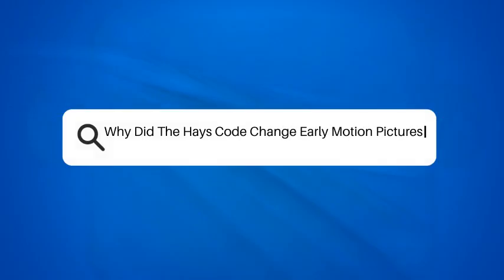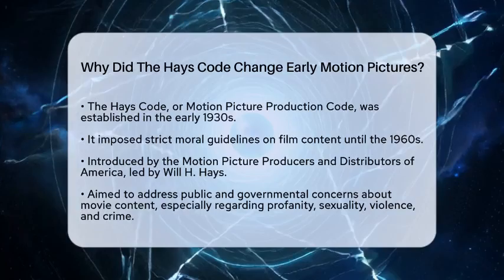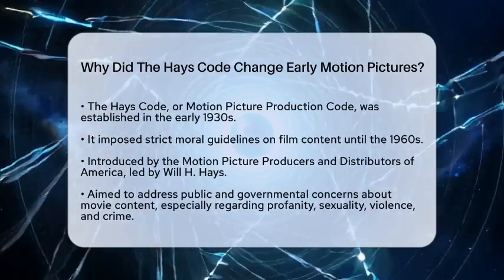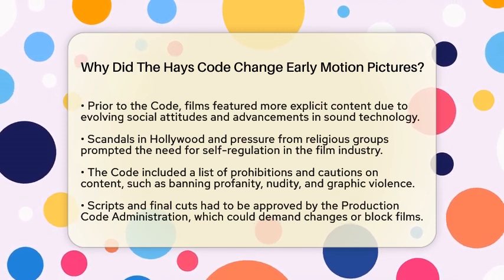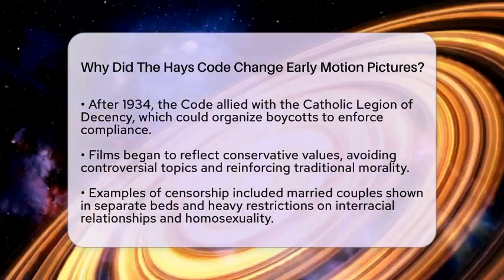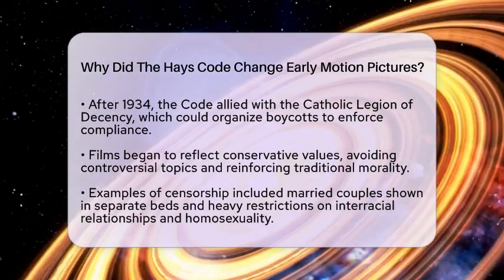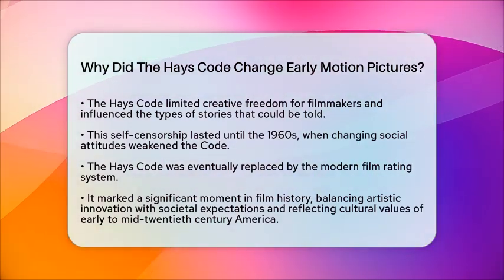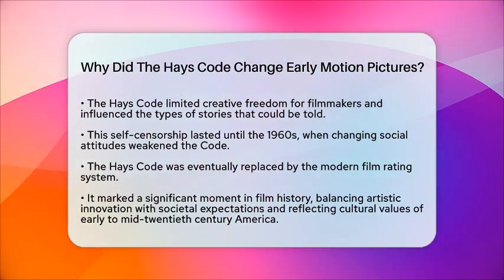Why Did The Hays Code Change Early Motion Pictures? - Firsts of the World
Why Did The Hays Code Change Early Motion Pictures? In this informative video, we will dive into the Hays Code and its transformative impact on early motion pictures. The Hays Code, officially known as the Motion Picture Production Code, introduced a set of moral guidelines that filmmakers had to follow from the 1930s through the 1960s. We will explore the reasons behind its implementation, including the pressures from various social and religious groups concerned about the content being presented on screen.

The video will cover how the Code shaped film narratives, character portrayals, and the overall themes that were allowed in movies during this period. By examining the strict regulations imposed by the Production Code Administration, we’ll discuss how these rules affected filmmakers and the creative choices they made. We will also touch on how the Hays Code ultimately influenced the cultural landscape of America, reflecting societal norms and values of the time.

Join us as we unpack this fascinating chapter in cinematic history and consider its lasting effects on the film industry.

About Us: Welcome to Firsts of the World! Our channel is dedicated to uncovering the remarkable historical milestones and innovations that have shaped human history. From world firsts in technology and culture to record-breaking events, we bring you captivating stories of pioneering moments and notable beginnings. Whether you're curious about the first inventors, trailblazers, or famous firsts, you'll find engaging content that sparks your interest and broadens your knowledge of world-changing achievements.